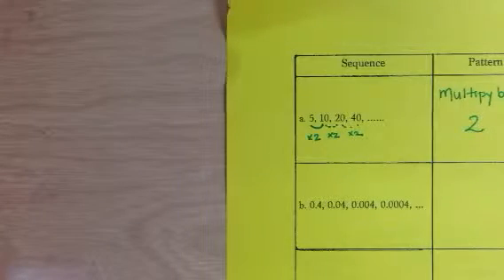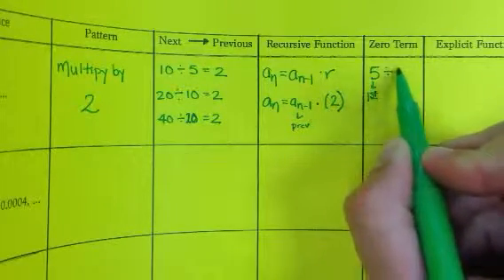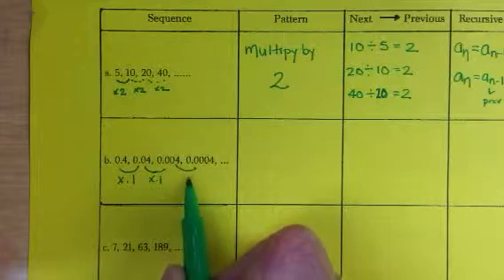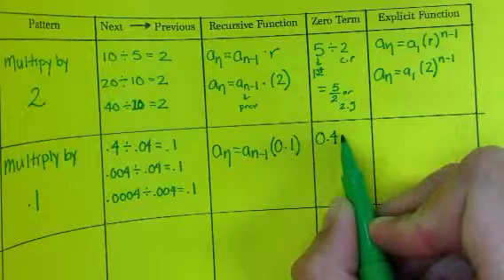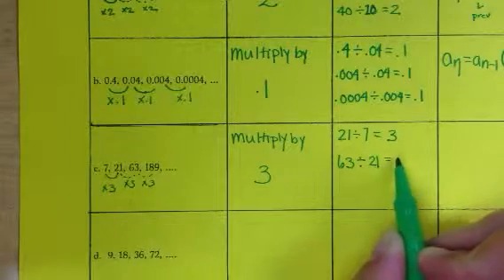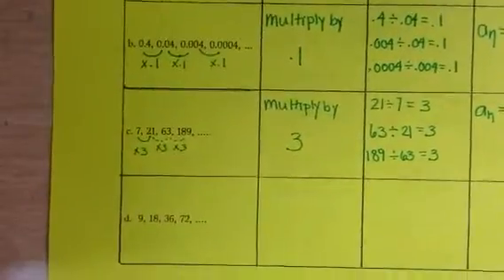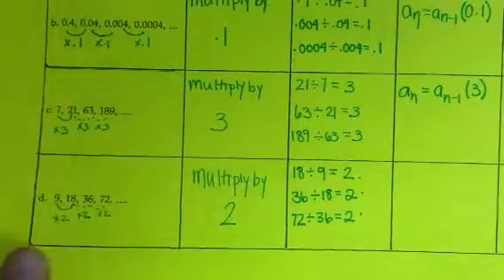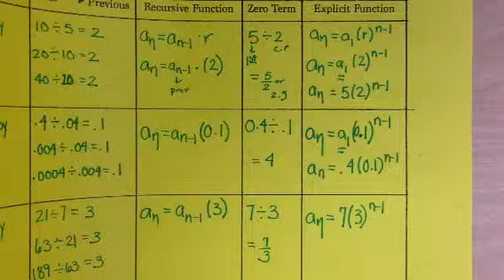BB5 Video 3 good